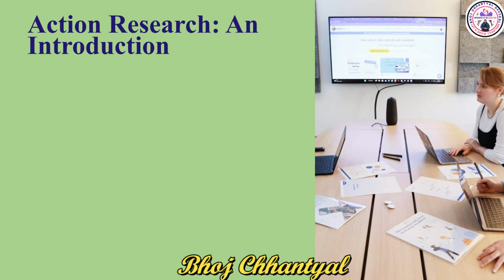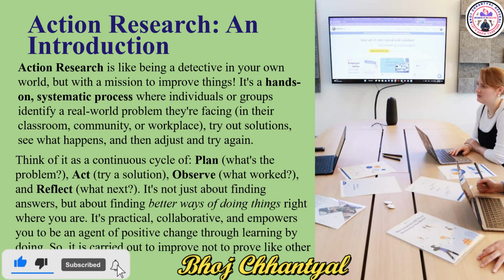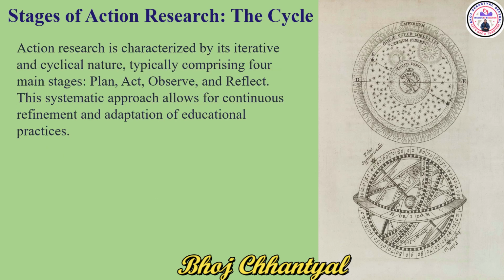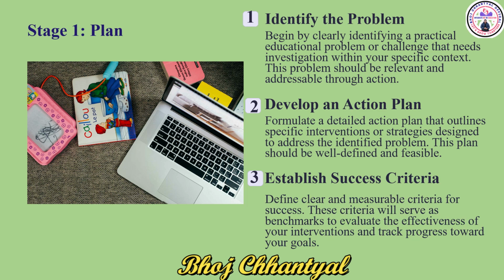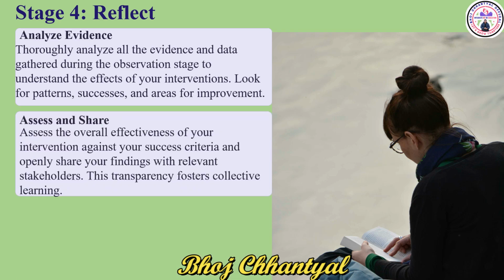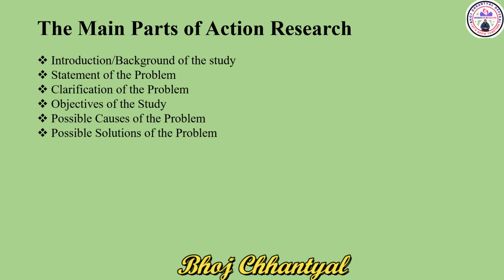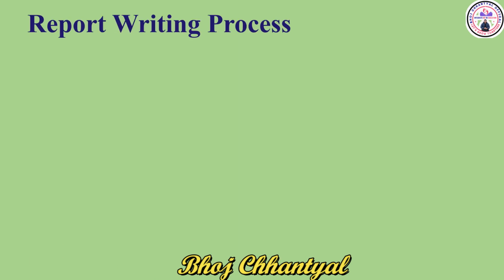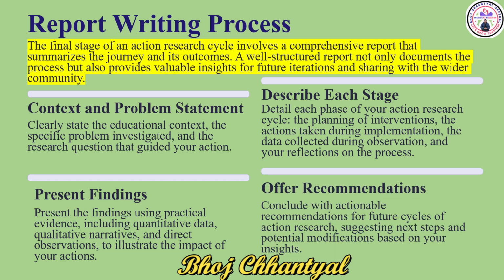Action Research: A Detailed Video || TSC Examination English Second Paper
Welcome to Bhoj Chhantyal Channel!

Personal Responsibility

[Bhoj Chhantyal]